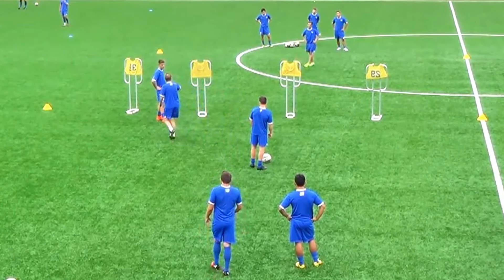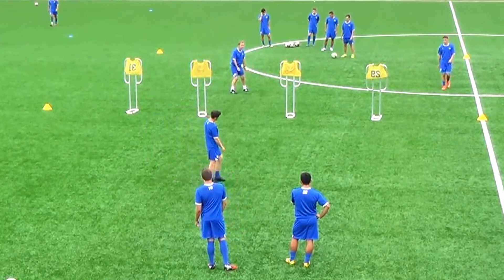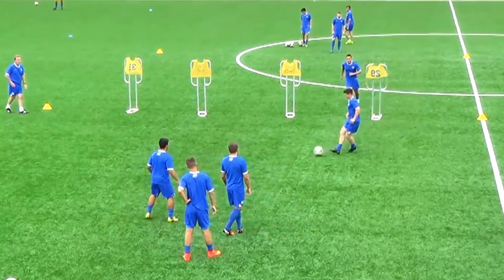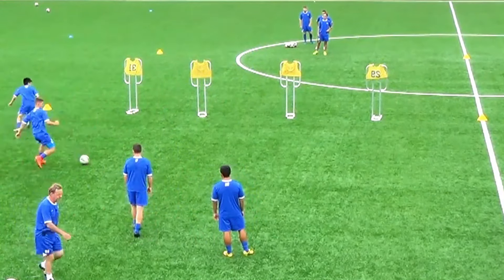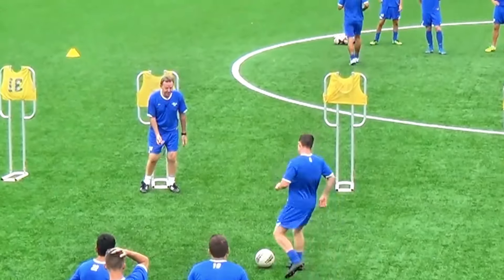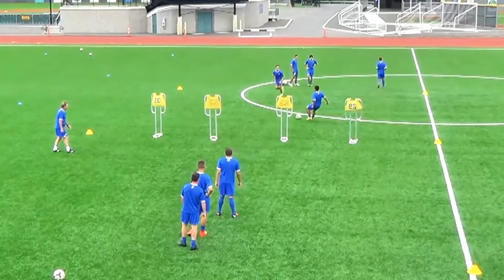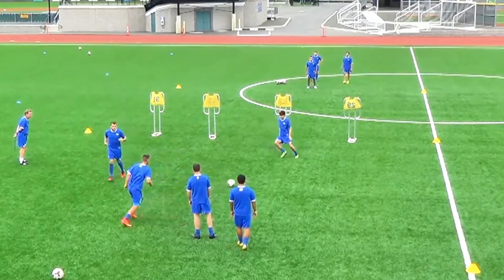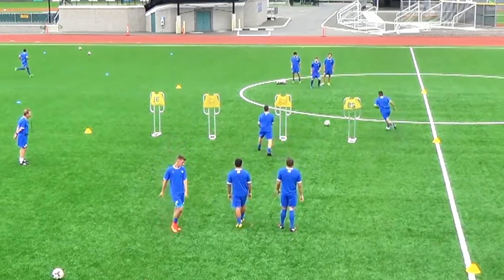SoccerCoachTV - Midfielder Set and Through Ball Drill.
What you will find inside SoccerCoachTV.com is “Real Up-Close Coaching”,
NO ANIMATED DRILLS! In each practice you will be close to the action and hear and see all the coaching points, it’s just like being on the field with the team. There are drills and games for your entire season on virtually every aspect of the game.